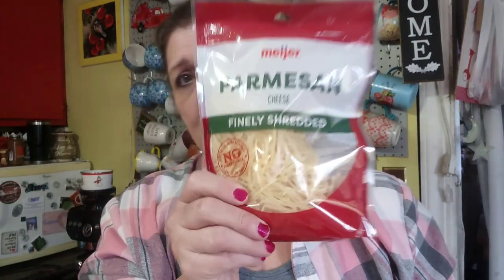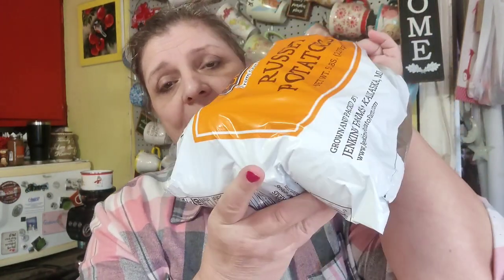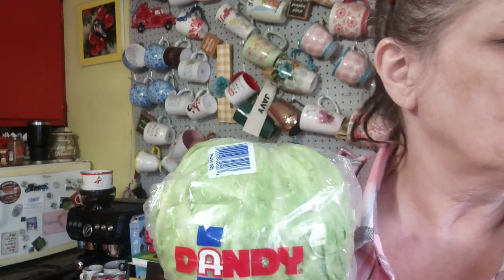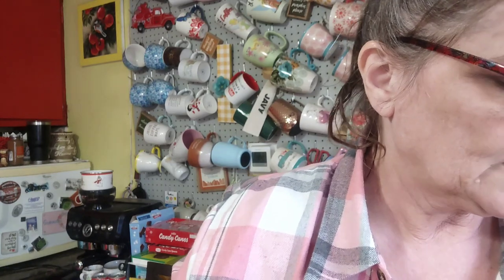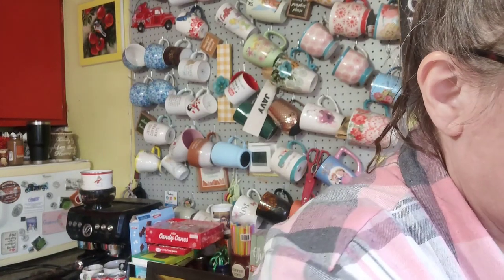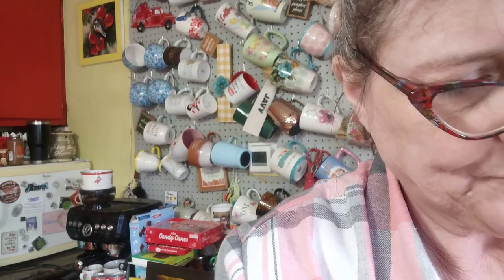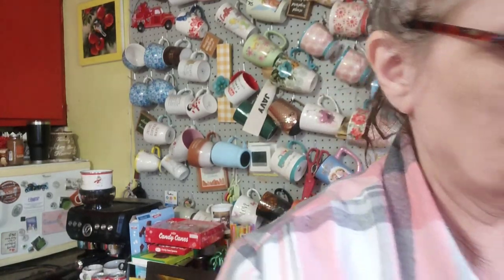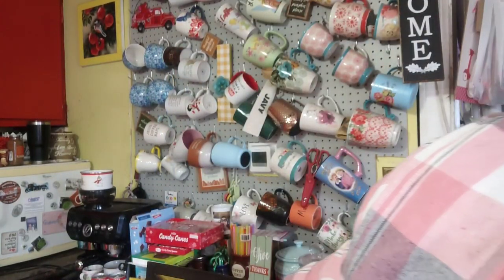Friday Haul's 🛍️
Kimmie

Toni

Angela

Donna